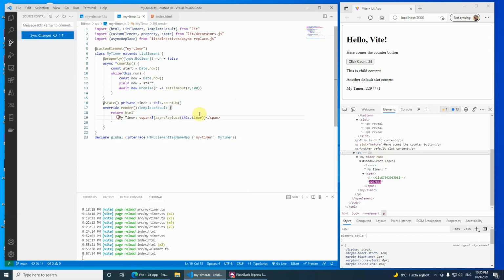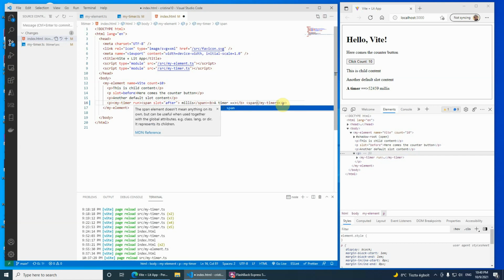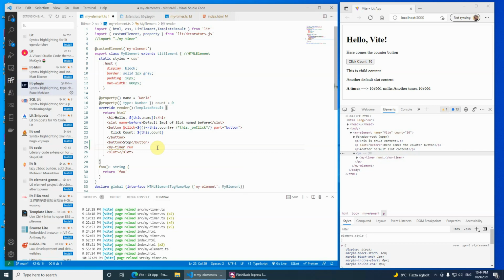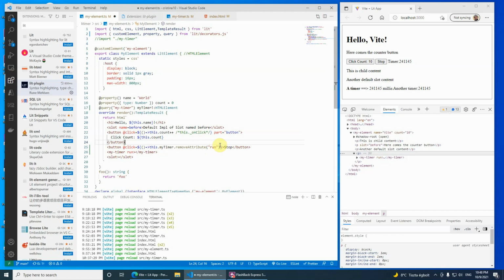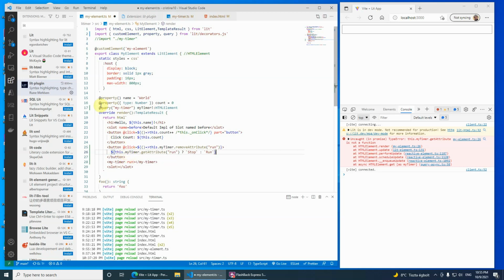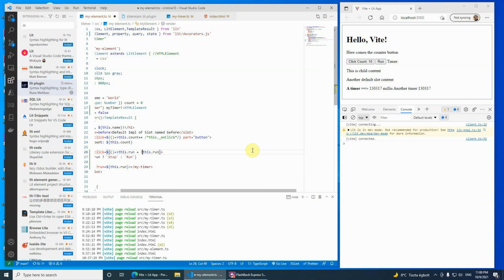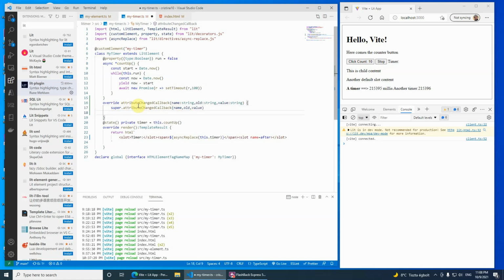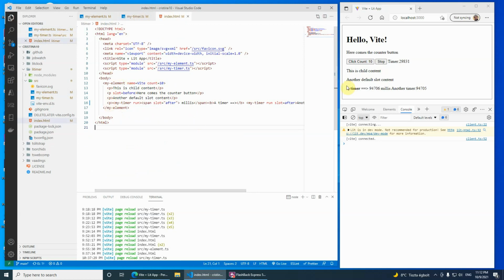Web Components Getting Started - 5 Controlling Elements from within a Web Component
How to stop and restart the timer component.